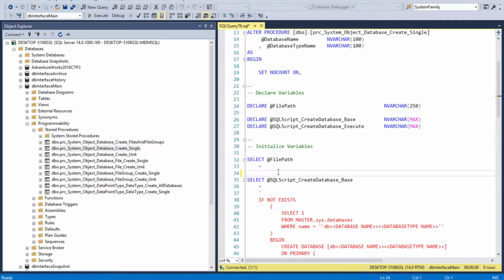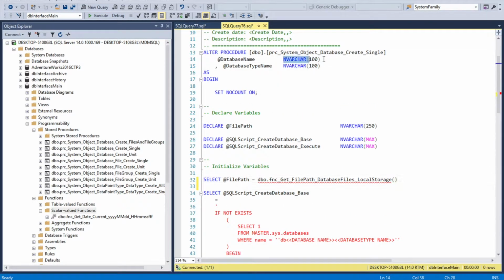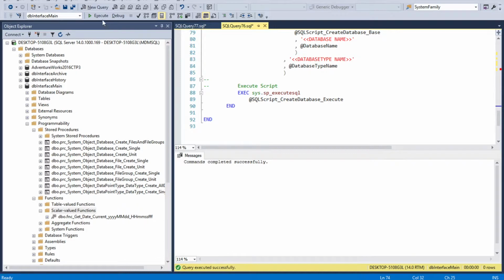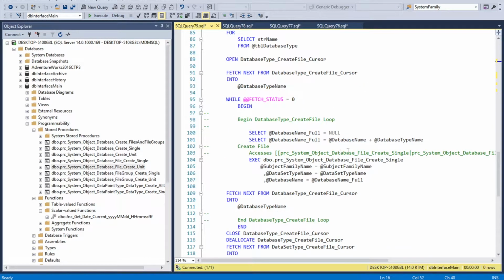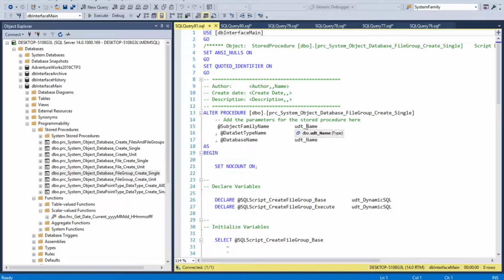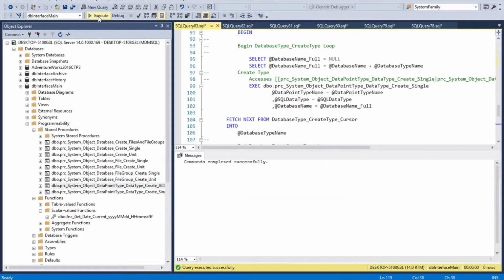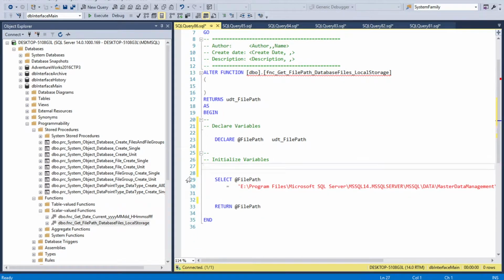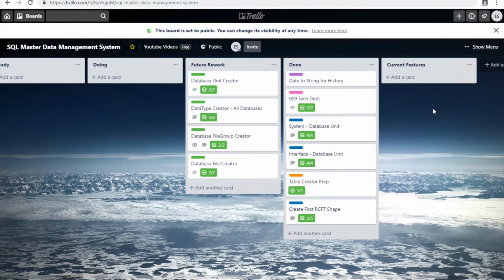009 - Tech Debt 001 - SQL Master Data Management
In this video, we will be taking care of some of the tech debt we created in the system.  Changing SQL DataTypes to our user-defined types, abstracting code out and practicing code reuse.